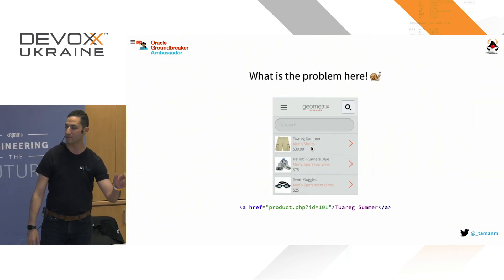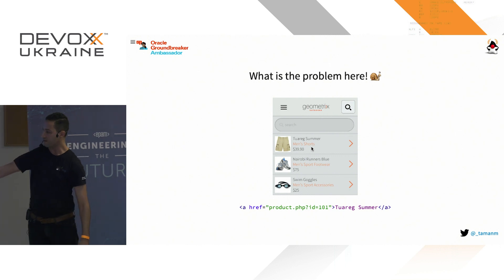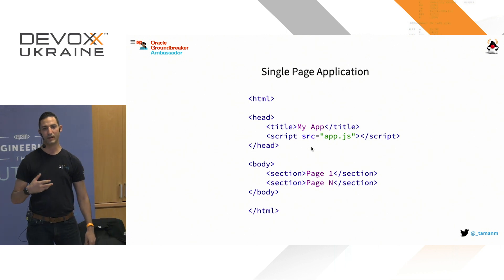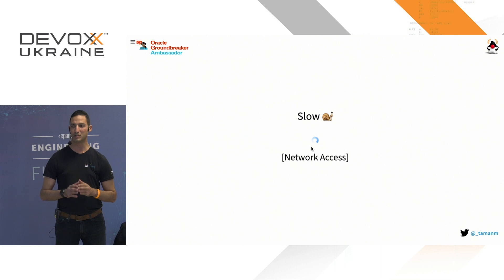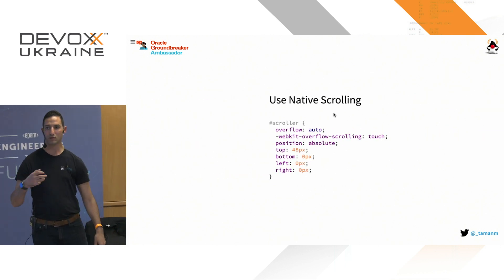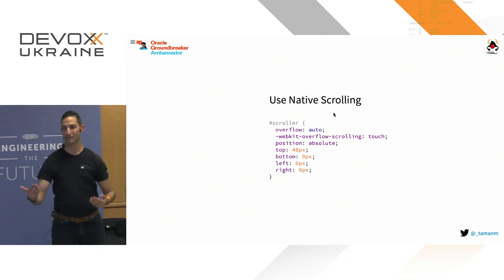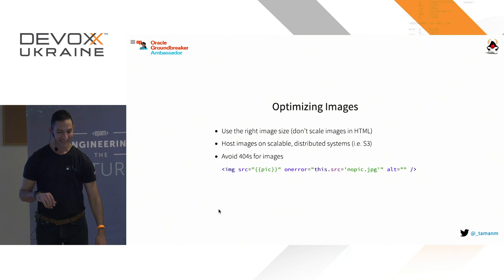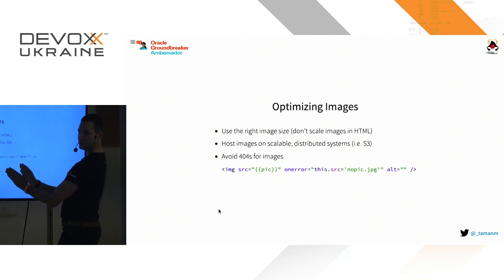Devoxx Ukraine 2019: Top 10 Key Performance Techniques for Web & Hybrid Mobile Apps - Mohamed Taman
6-7th of November Kyiv, Ukraine

It is an easy task to develop & deploy your Web/hybrid mobile apps to your favorite stores and get it ready for your client. But what about your application performance, is it fine tweaked to keep your customers. Writing HTML5, CSS3, and JavaScript code is an easy task for the web, mobile, and desktop developers. But very different when we talk about mobile devices. Is your application consuming your customer battery? is it a data-hungry application to consume your customer bandwidth? Take too much memory? is it slow or even too slow? is it, is it …. etc. questions about performance. Okay, let's see in this session how to keep in mind a very important top 10 key performance techniques to enhance your web, mobile applications, and programming skills with examples.